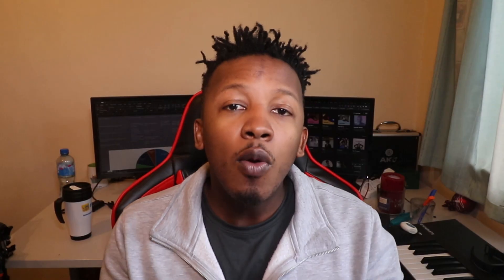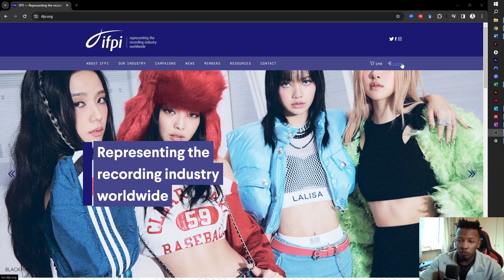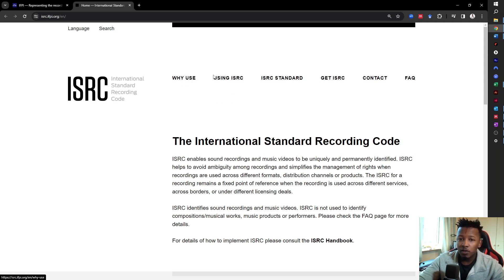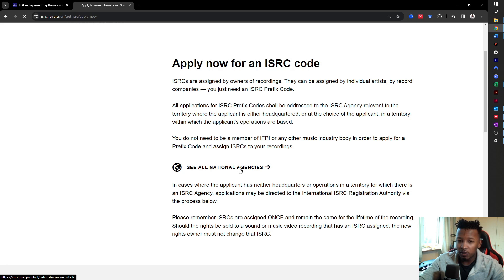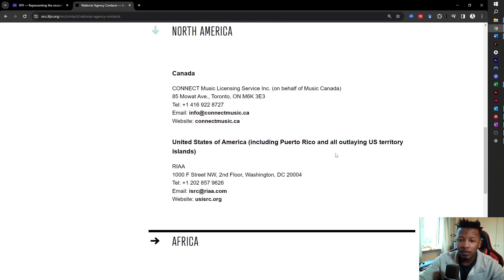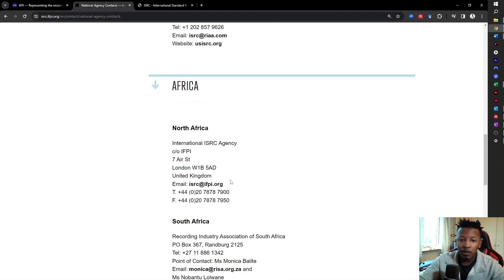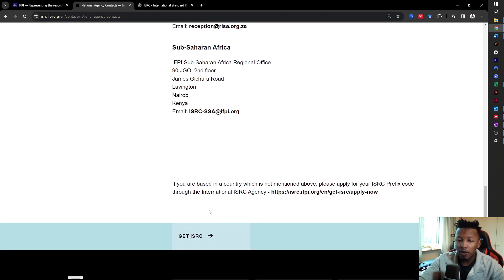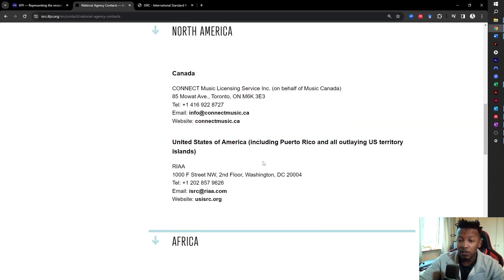How To Get Your ISRC from Anywhere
This video shares how to find your ISRC
code administrator

Audiobooks mentioned in the video:
The E Myth Revisited

0:00 Introduction
0:09 What Is The ISRC code
0:33 When/How To Use It
0:44 How To Get It
1:35 Navigate to IFPI.org
1:59 Navigate to ISRC page
2:26 Navigate to Get ISRC
2:36 National Agencies
4:11 Check Out My Blog